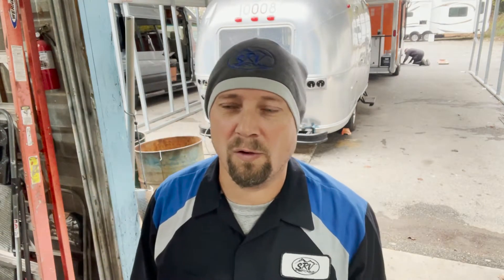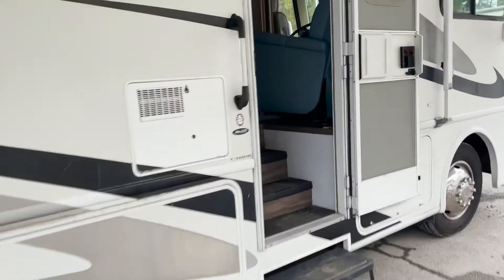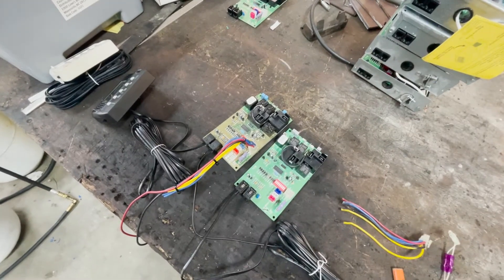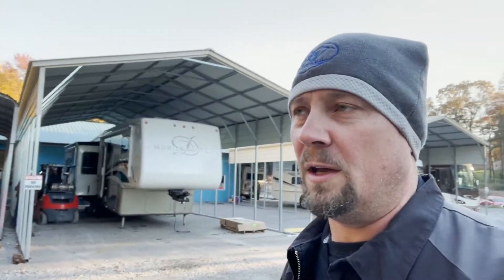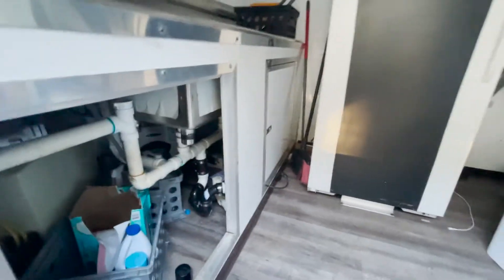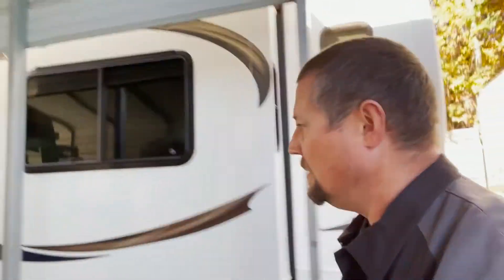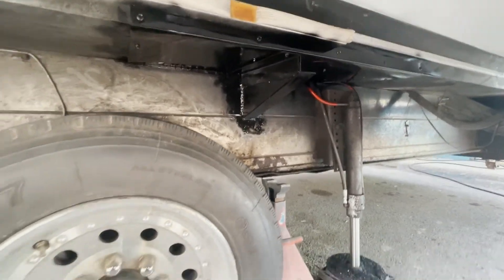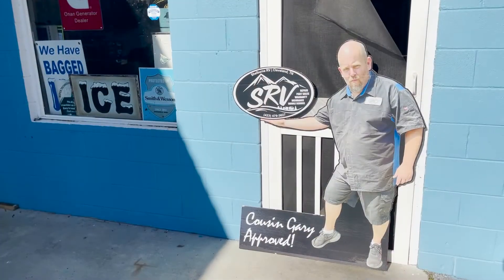Let's get connected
Dometic 5 button tstst & plumbing